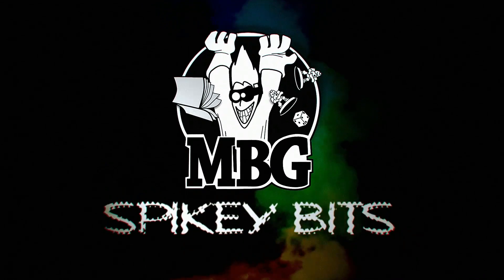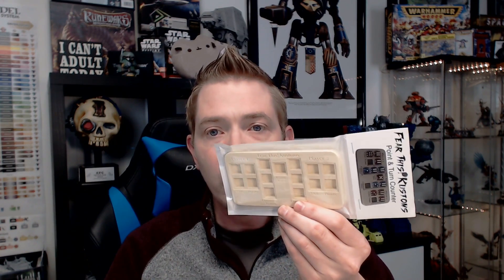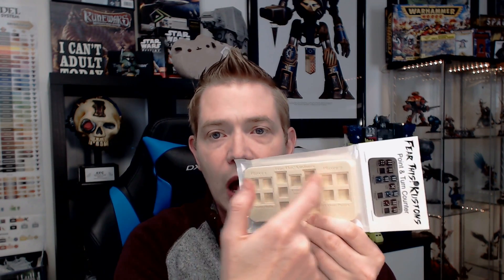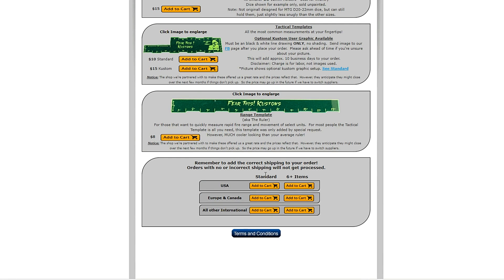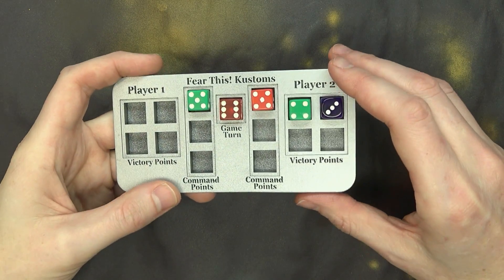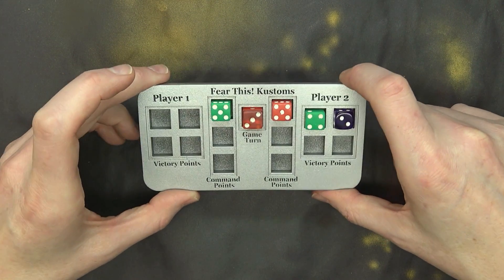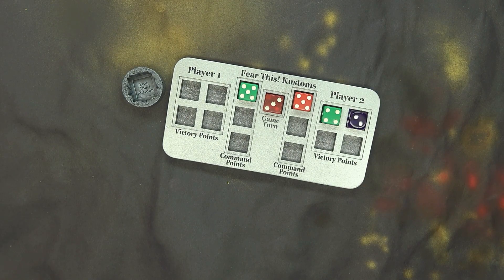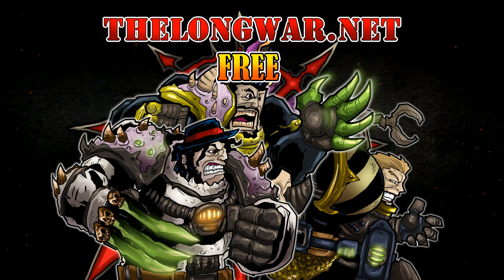8th Command Point & Wound Counters FTK Review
Checkout these cool new counters for 8th 40k that use your existing dice to keep track of your scoring and wounds.

Product provided for review by Fear This Kustoms.